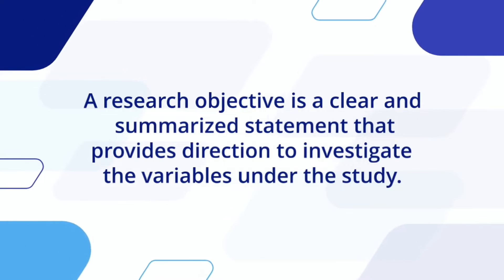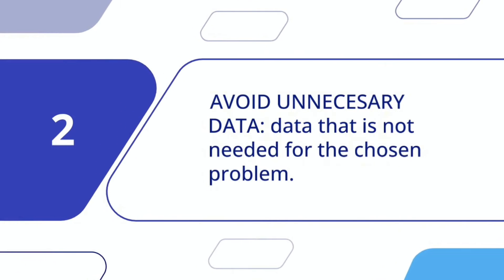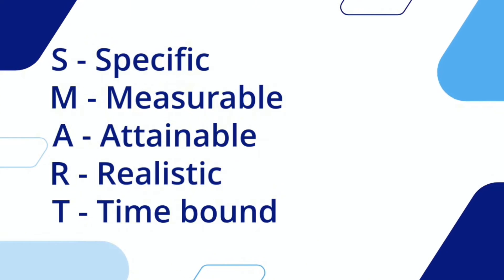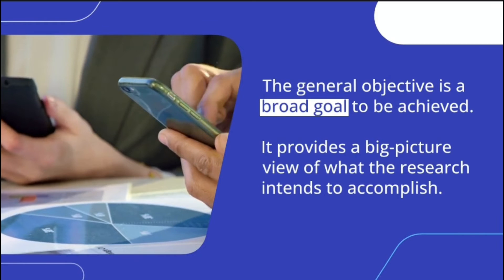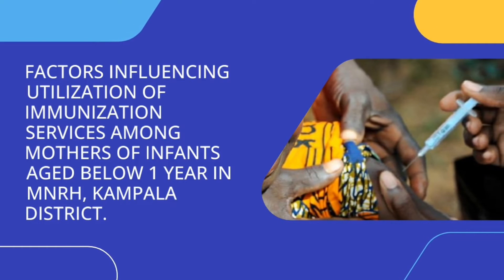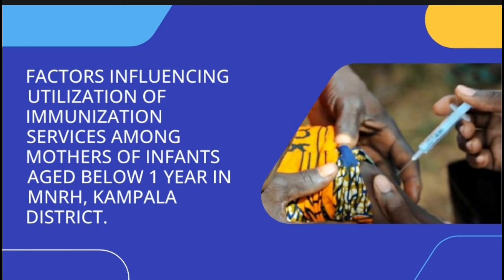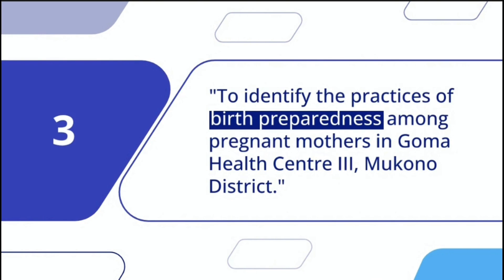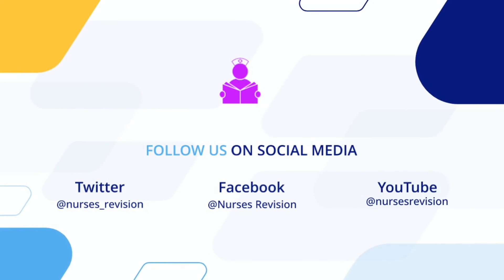Understanding Research Objectives in Nursing: Formulation and Examples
Learn what research objectives are, there characteristics, why they are important, and how to formulate them effectively. Whether you're a nursing student or a healthcare professional, understanding research objectives is vital for conducting meaningful studies.